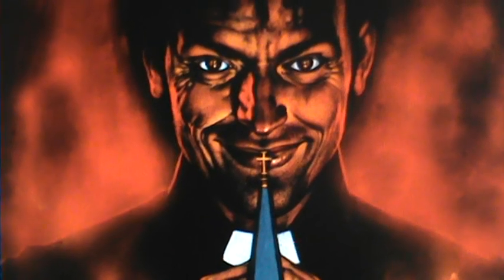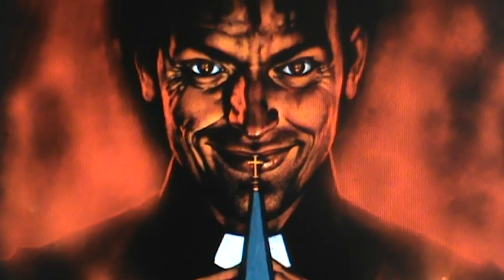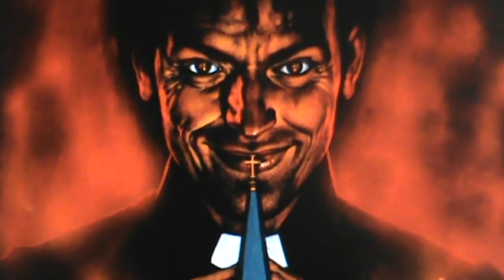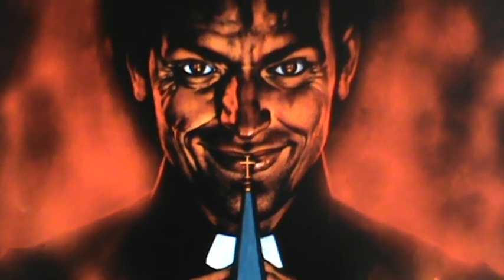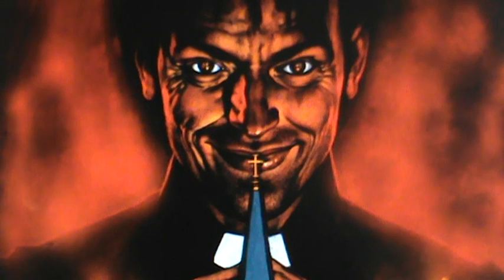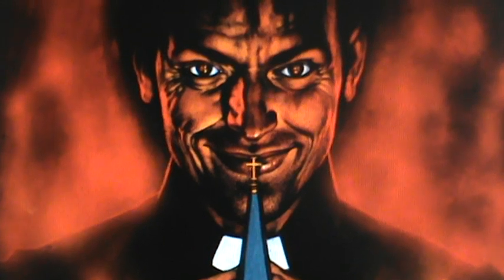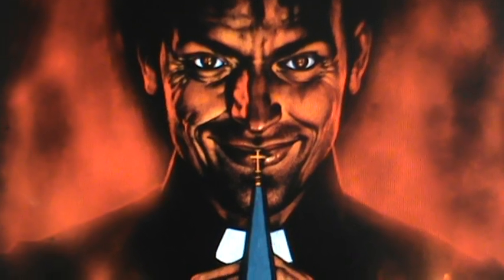16-The False Prophet!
You have to analyse these things yourself.You have to do your own analysis for yourself.There is just no other way!
I created this video computer channel/account just for God and just for You for free.I am not going to beg Anyone to like,comment or subscribe like Everyone else.I don't do that.This video channel's purpose is complete!
I created The Aleister Desmond Denven video channel to show The Truth and The Power of God,Christianity,The Bible and The Flat Domed Earth!
I also created The Aleister Desmond Denven video channel to counter All-The Outer Space Propaganda and to explain What is really going on Before It Becomes Far Too Late!
The World/Earth is Flat,Finite,Motionless,Domed and created by The Christian God over 6000 + years ago!
Jesus Christ is our God!Jesus Christ is the only way to salvation!Jesus Christ is my friend!Come soon Lord Jesus!
Please read The Bible and pray for Jesus to return.Time is running out.Tell others.Thank you!
Jesus Christ loves You,but You must also love him,fear him,trust him,believe in him and follow his rules and commands 101%!
King Jesus Christ shall return as soon as he can.He is simply waiting patiently for more people to choose him before he decides to finally return!
Please Repent of All of Your sins.Time is constantly running out.There is very little time left.Please Hurry!
My Dreams haven't come true and may never come true.I hope Jesus Christ will allow My Dreams to come true one/some day!
Do Not Follow Me or almost-Anyone Else - Follow Jesus Christ!
Satan and Jesus Christ are the only 2 electoral candidates.Everyone must vote either:for Satan or Jesus Christ!
Vote only for candidate Jesus Christ,because only he will win in the end!
Be smart - Vote for Jesus Christ!
Jesus Christ For President!
All-Extraterrestrial Beings Are Demonic Fallen Angels!
We never went to The Moon!
The Devil is a liar!
Aliens don't exist!
Outer Space doesn't exist!
Planets don't exist!
Solar Systems don't exist!
Star Systems don't exist!
Galaxies don't exist!
The Universe doesn't exist!
The Multi-Universe doesn't exist!
The Spherical Earth is a lie!
The Big Bang is a lie!
Evolution is a lie!
Atomic Weapons are a lie!
Thermonuclear Weapons are a lie!
Global Warming is a lie!
Satellites are a lie!
Gravity is a lie!
Reincarnation is a lie!
Dinosaurs are a lie!
Radiation is a lie!
Radioactivity is a lie!
Heaven is real!
Hell is real!
Angels are real!
Demons are real!
Follow The 10 Biblical Commandments!
Pray as constantly as You can!
Do nice things for Your neighbours for free!
Praise and Glorify God as constantly as You can!
Endless Greatness to You God!
Do not take The Mark Of The Beast!
Do not join or try to fit in with This World!
Do not be afraid of Death!
Jesus Christ really did Resurrect from The Dead on the 3rd day!
Be ready for The Rapture and for The 1st Resurrection!
I write this to You to bring You Eternal Hope from far away."The Rapture"- is A Truly Real Future Biblical Christian Worldwide Event in which Millions of Living True Christian Believers shall be "Transported" into Heaven to meet The Creator Of The World/The Maker Of The World/The Lord Himself and they shall be with him Forever and ever.Also in addition to "The Rapture" another  Truly Real Future Biblical Christian Worldwide Event called "The First Resurrection" will also take place,which will "Resurrect" All-Dead True Christian Believers and will also "Transport" them into Heaven to meet The Creator Of The World/The Maker Of The World/The Lord Himself and they shall be with him Forever and ever!
"The Rapture" collects All-Living  True Christian Believers,while " The First Resurrection" collects All-Dead  True Christian Believers.The Dead True Christian Believers shall rise first and then both:The Dead and The Living True Christian Believers shall Together be Transported into Heaven to be Together with The Christian God and to be Rewarded accordingly by The Christian God!
This is not a joke.I have seen "The Signs" and these words are "True and Correct".Remember!Jesus Christ said:“You don’t have to wait for the End.I am right now,Resurrection and Life.The one who believes in me,even though he or she dies,will live.And everyone who lives believing in me does not ultimately die at all.Do you believe this?”